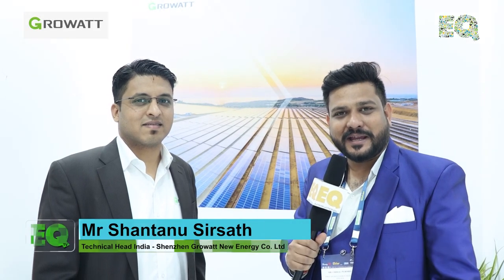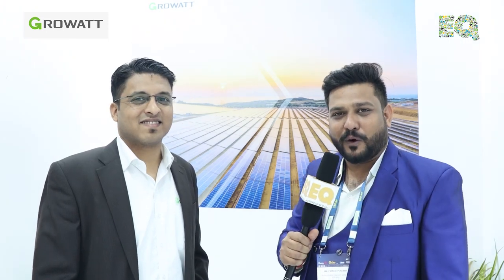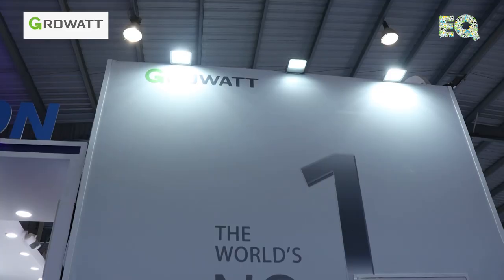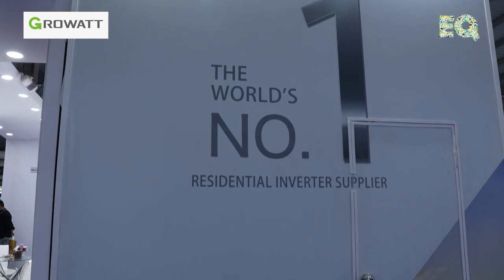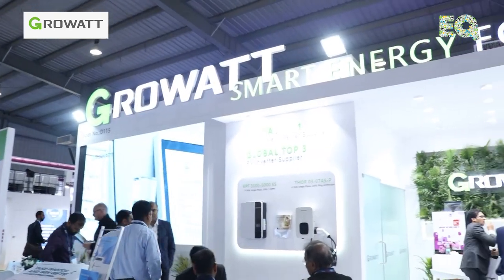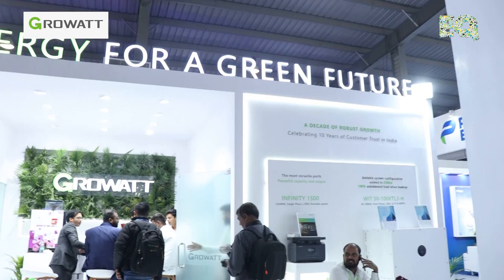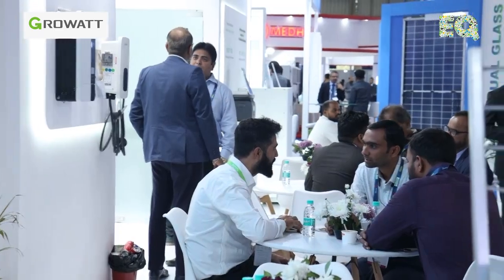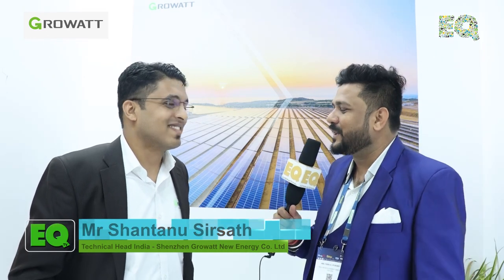EQ Int'l Magazine InConversation With Mr Shantanu Sirsath,Techical Head India- Growatt At Intersolar